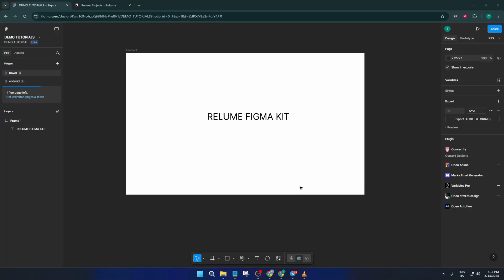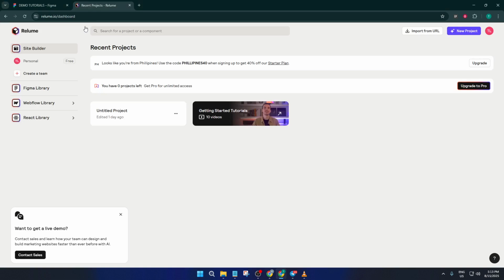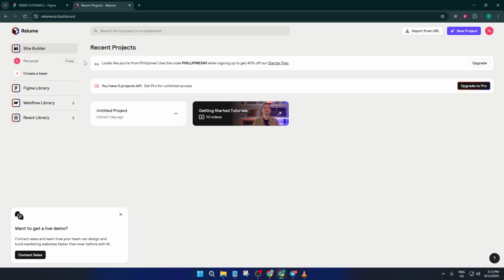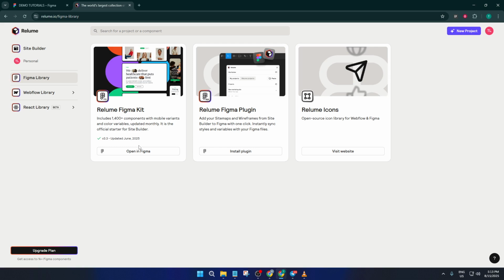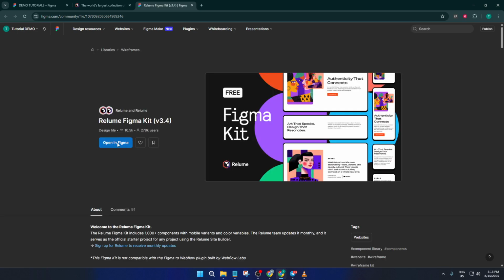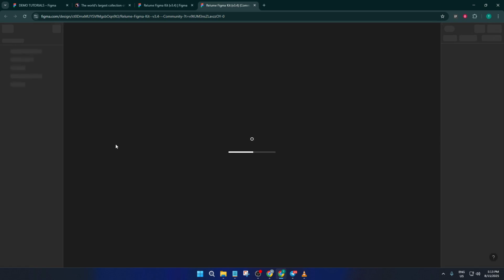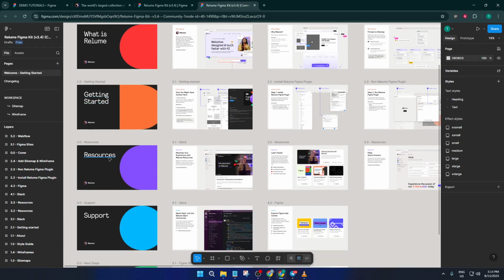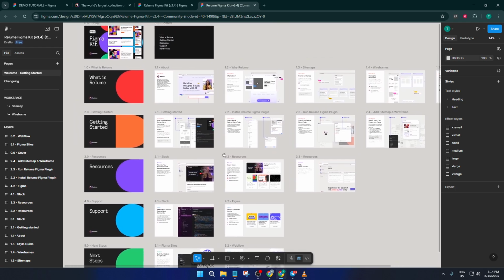How To Use Relume Figma Kit (Easiest Way) (2026 Guide)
Learn how to use the Relume Figma Kit quickly and easily in this step-by-step 2026 tutorial! In just a few minutes, you’ll discover how to set up the kit (00:43), navigate its components (02:15), and seamlessly integrate Relume design assets into your Figma workflow (04:10). This guide covers importing the kit, customizing templates, organizing your workspace, and best practices for responsive design. Whether you’re a beginner or advanced UI/UX designer, you’ll get tips to boost your productivity and create stunning web projects. Compatible with the latest Figma updates on Windows, Mac, and Web platforms.

0:00 - Introduction
00:43 - Setting Up the Relume Figma Kit
02:15 - Exploring Components & Styles
04:10 - Importing & Customizing Templates
06:30 - Design Best Practices
08:00 - Exporting & Collaboration